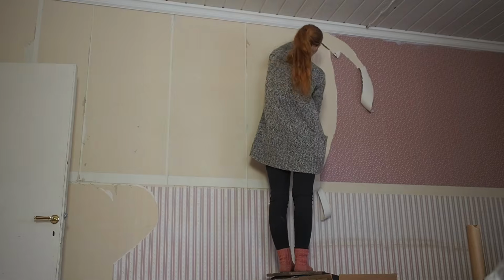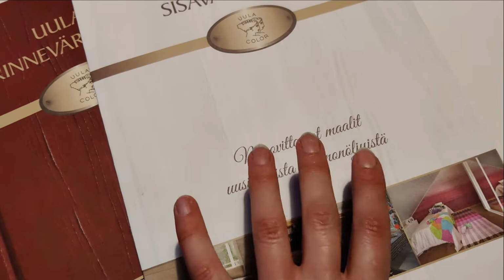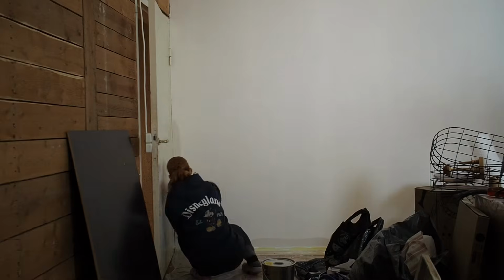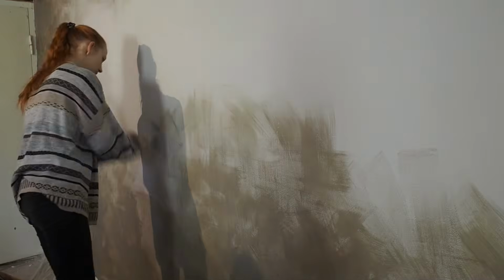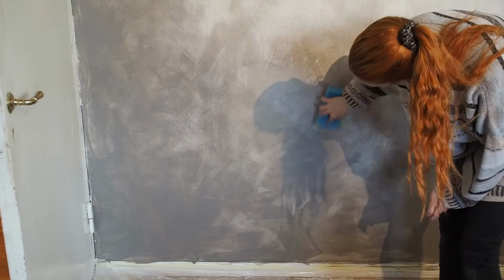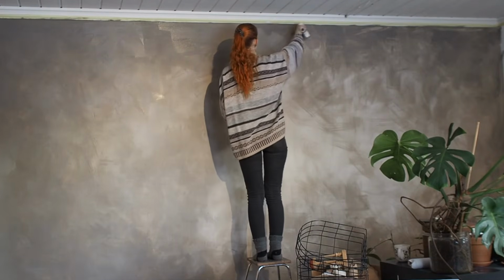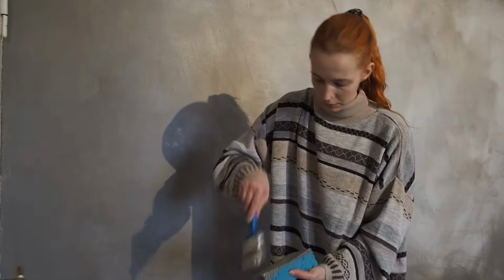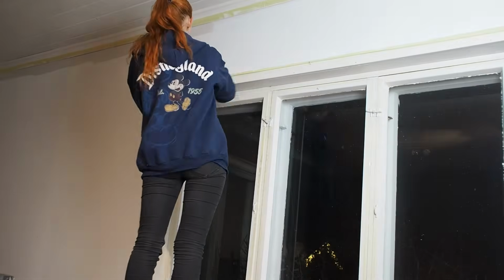How I made this faux stone wall using just wall paints!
I really like the look of textured stone walls but I didn't want to commit to the actual texture in case I want to do something else with it in the future. That is why I decided to create my faux stone wall using just indoor paints. Looks lovely and easy to paint over in the future if I choose to. Let me know if you create something similar and how it went!